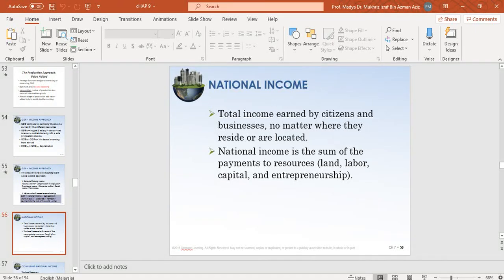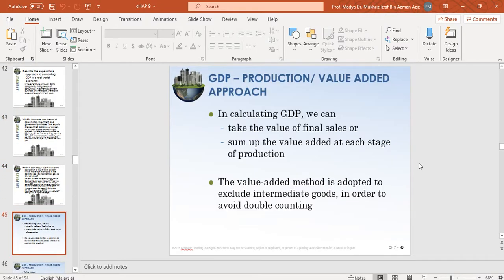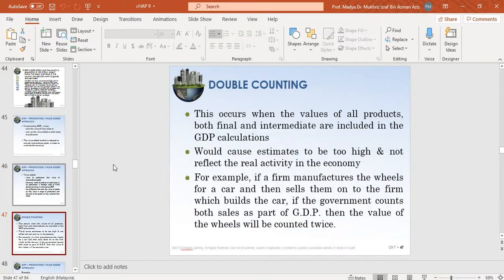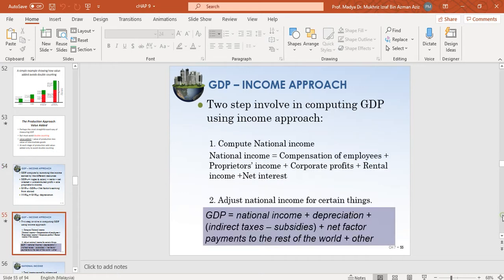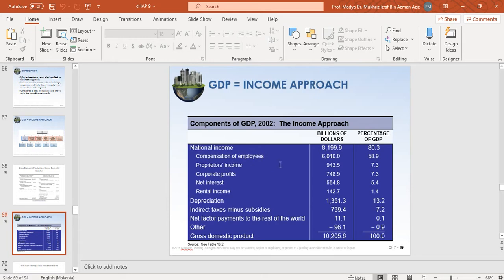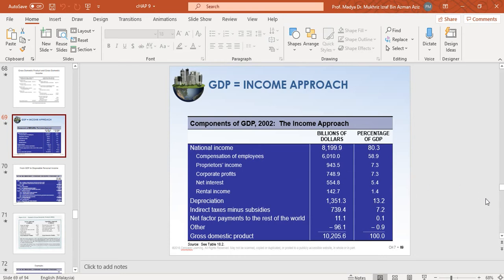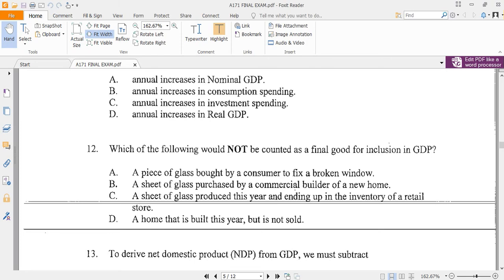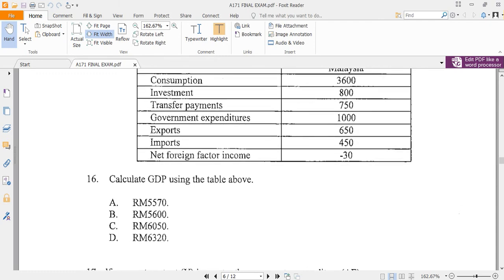beeb1013 24 dec